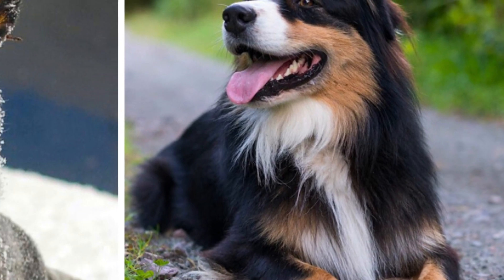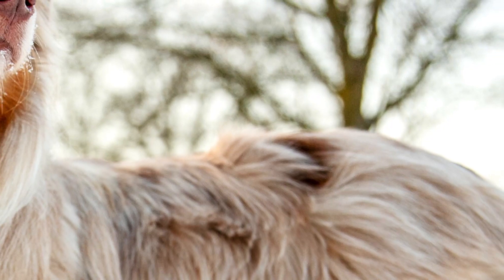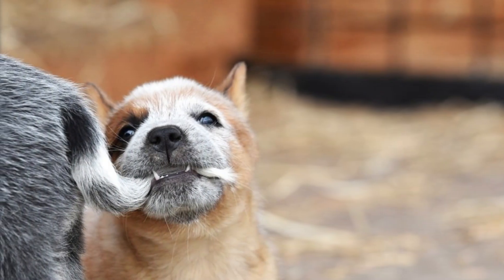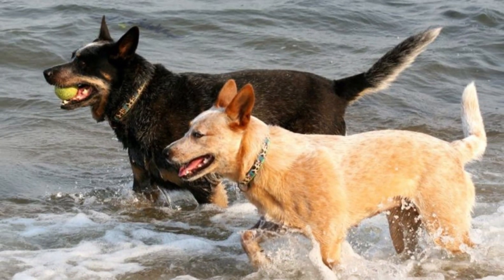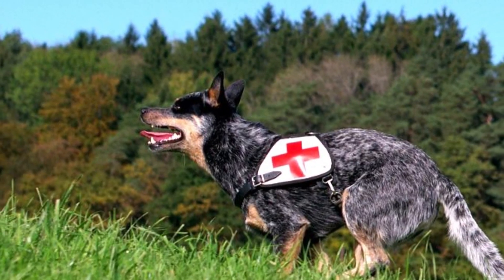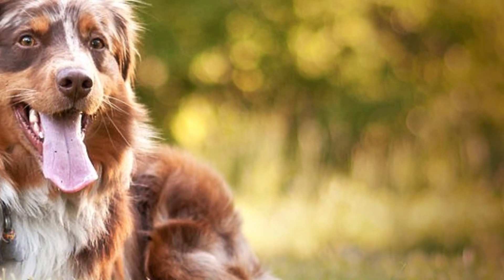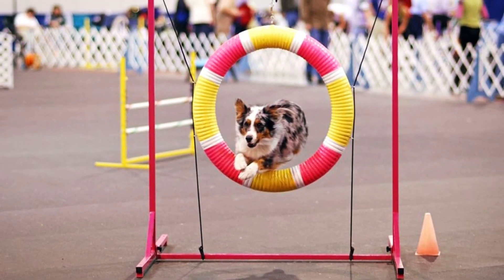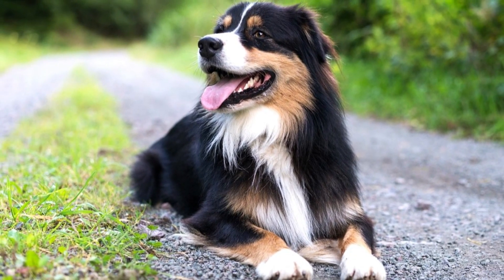Australian Cattle Dog vs Australian Shepherd - Dog Breed Comparison - Aussie vs Blue Heeler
Comparison of the Australian Shepherd (Aussie) and Australian Cattle Dog (Blue Heeler, Red Heeler). In this video i will show you all the important differences in history, appearance, size, temperament, exercise needs, grooming and health of the Australian Shepherd and Australian Cattle dog.

Aussie vs Blue Heeler VIDEO TIMESTAMPS:
0:00 Intro
0:34 History
1:44 Appearance
2:43 Temperament
3:58 Exercise
4:44 Health
5:00 Maintenance